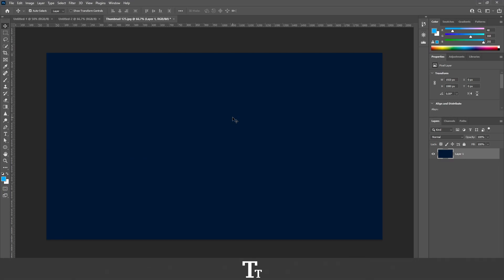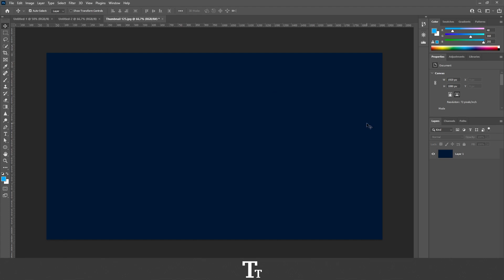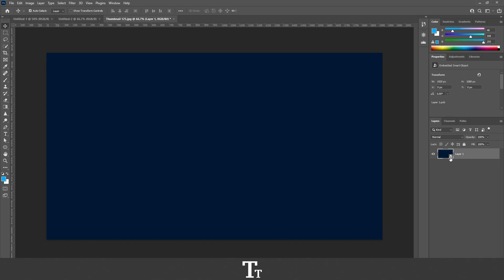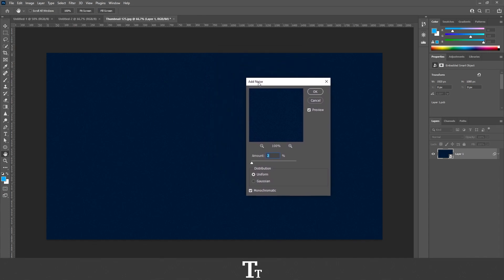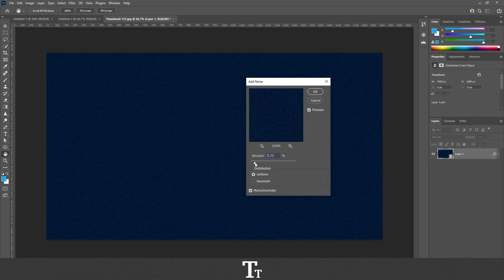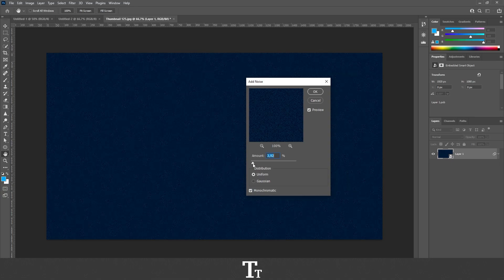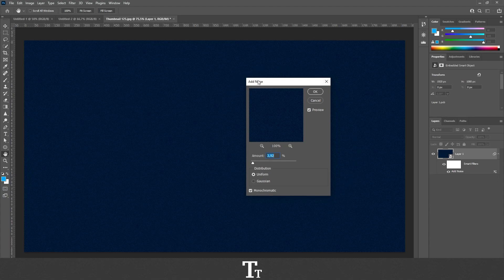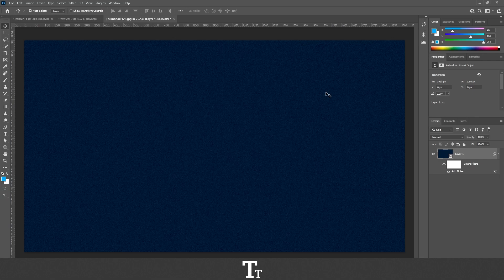How to Create Grainy Textured Background in Adobe Photoshop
In today's video, I'll be showing you how to create grainy textured background in Adobe Photoshop